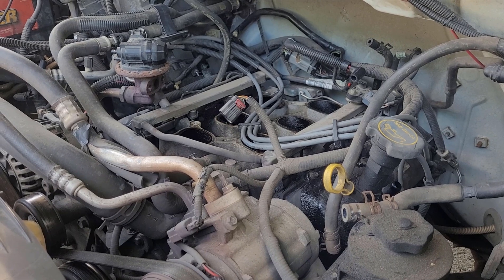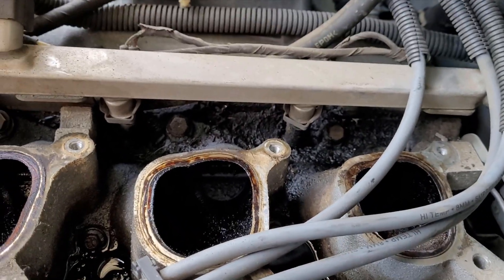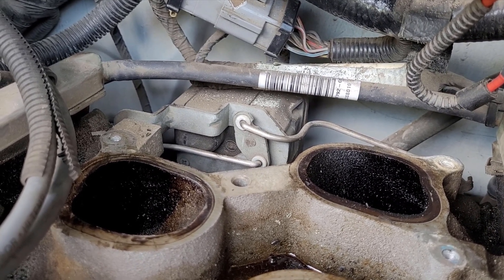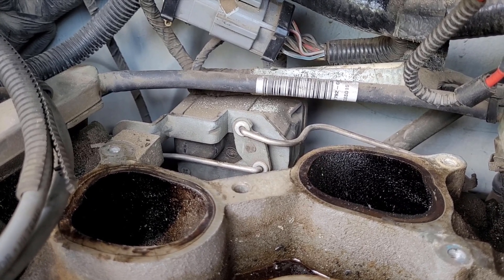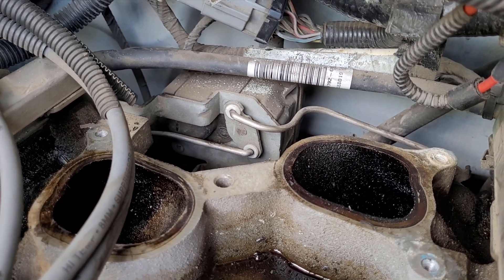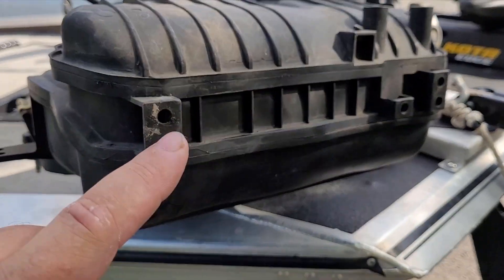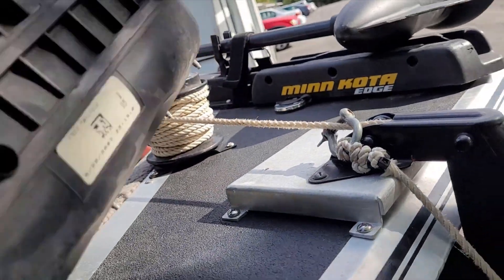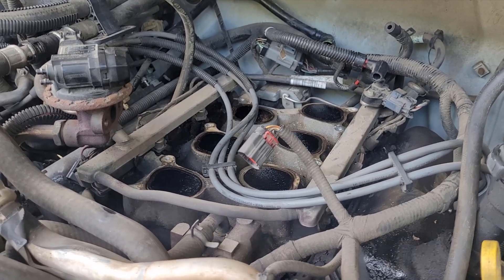Intake Manifold Runner Control Valve, 2008 F150 4.2L V6 - Part1 P2004 Code (Error Code P2004)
Diagnostic Engine Code: P2004
Intake Manifold Runner Control Valve - Location and Replacement on a 2008 F150 with 4.2L V6 Engine. Upper Intake Removal Details.

Plastic Bushings